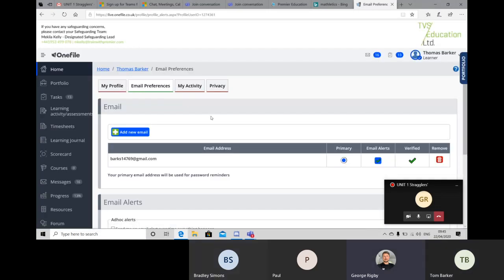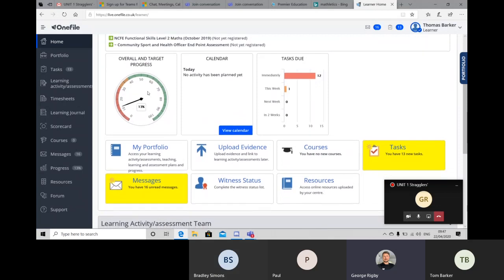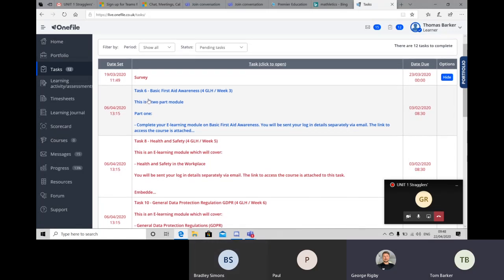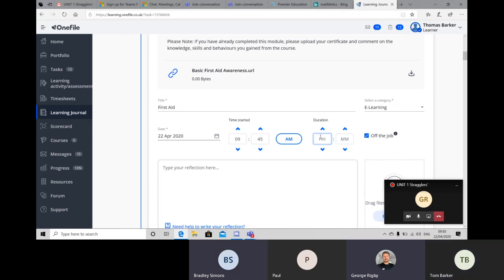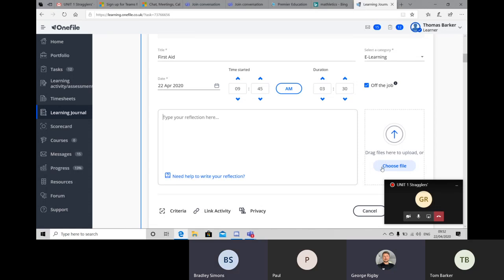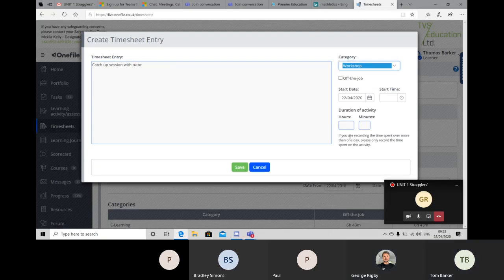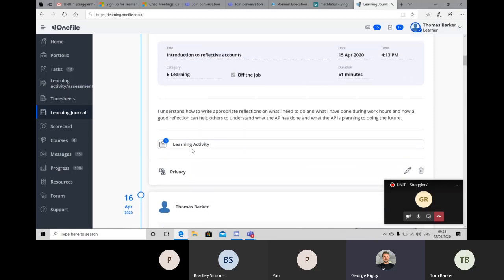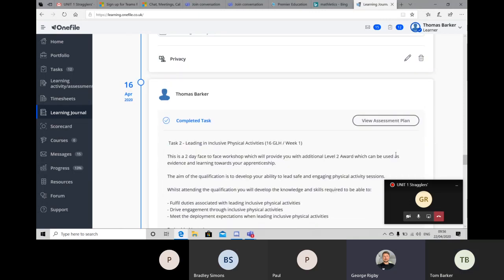A Learners Guide to OneFile